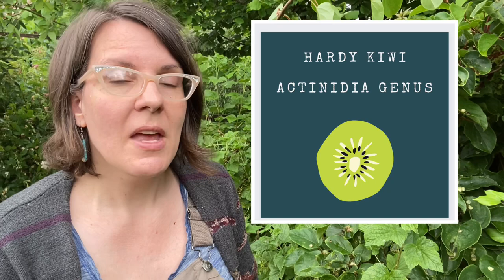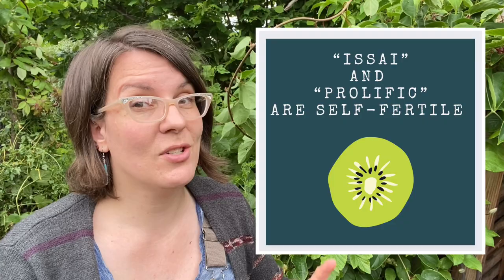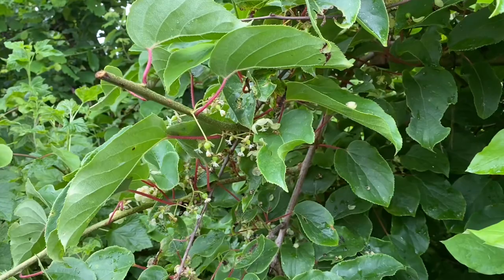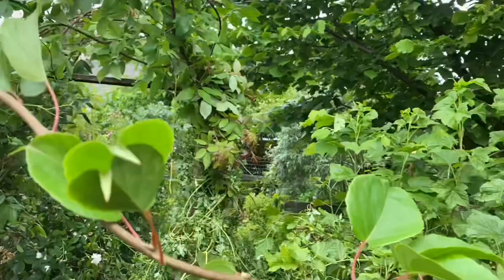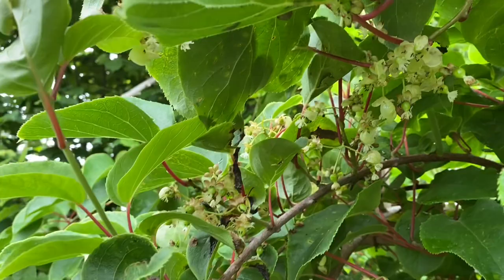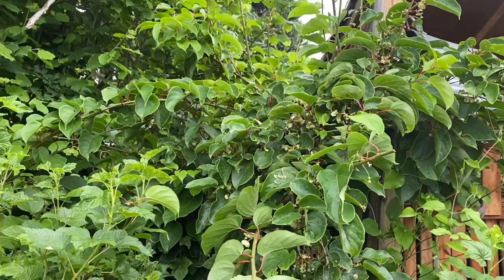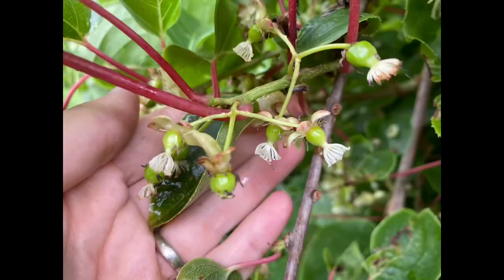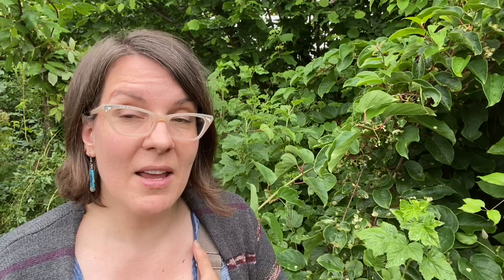Growing Hardy Kiwis: Kiwi Berry Spring Update: Flowers + BABY FRUIT!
Hardy kiwis are the smaller, smooth-skinned cousin of the fuzzy kiwi commonly available in the grocery store.  For most of us, hardy kiwi fruit are only available if we grow them ourselves.

My kiwi vines are loaded with flowers and baby fruit, so now is a good time to look at the growth habit, how kiwi set fruit, and what kiwi vines and fruit look like in summer.